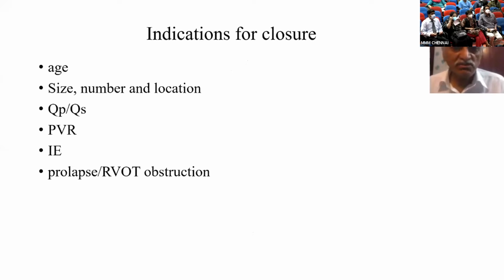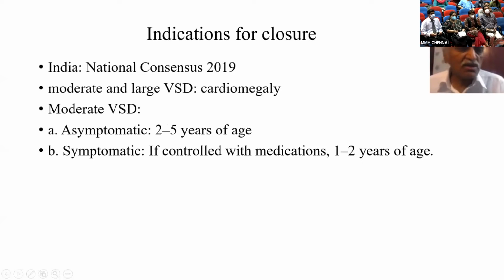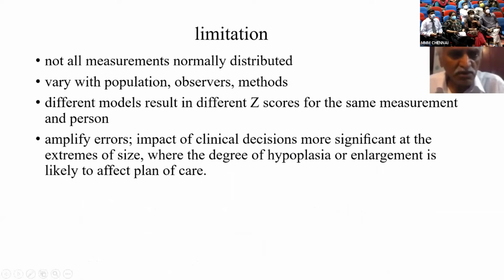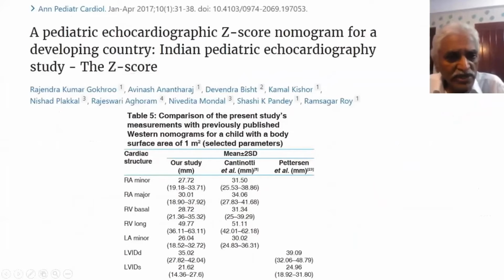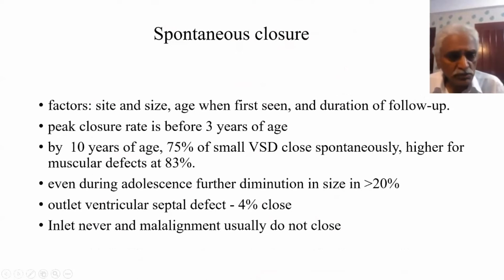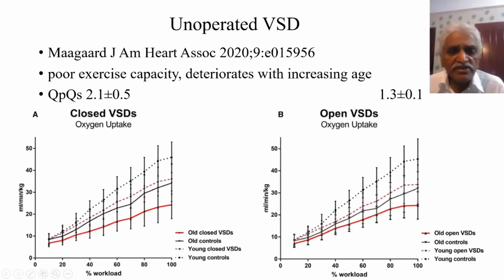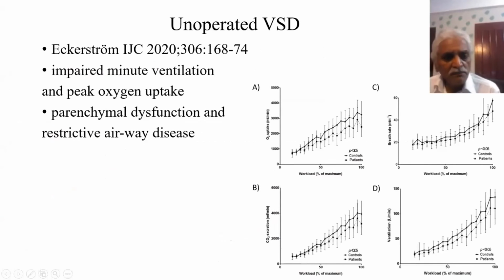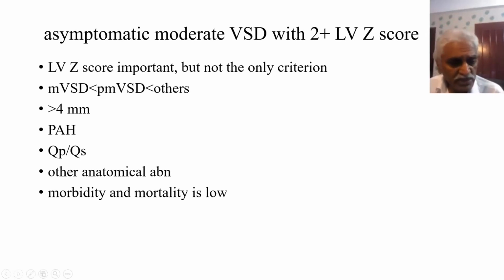102 24 Oct Should I Operate asymptomatic moderte VSD with 2+LV Z score